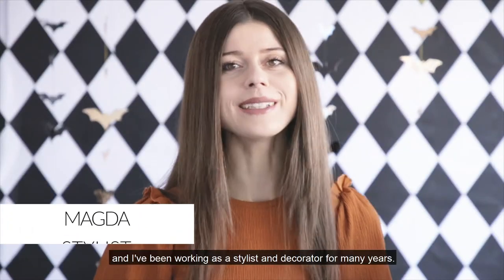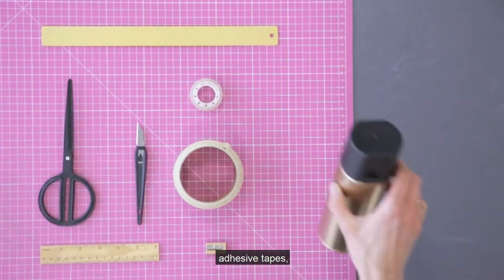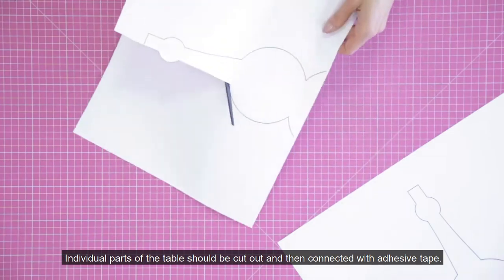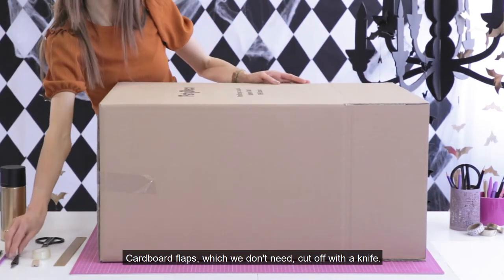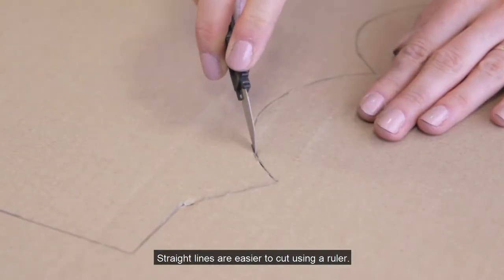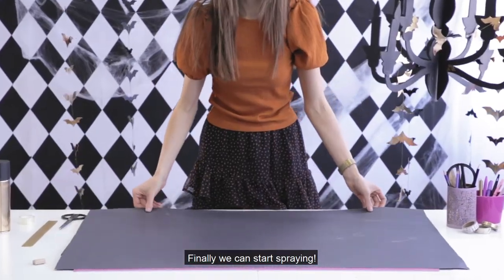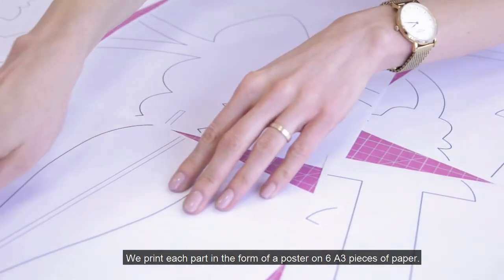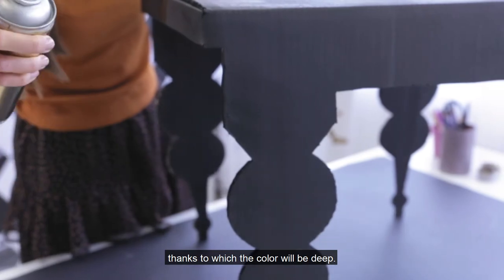Tutorial: How to make decorative cardboard table and chandelier for Spooky Halloween party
Use plain cardboard boxes to make haunted house table and chandelier.
👻🦇😱 It goes great with products from our new collection - Spooky Halloween!

✏️✂ Check our tutorial for step-by-step instructions!

You can make it as a decoration in yourt stationary party store or as a way to spend creative time with your kids!

📷 If you are our client, FEEL FREE to use all our video and photo materials in your social media channels and in your online store!

💟 Follow us to stay updated about new products and marketing materials you can use: